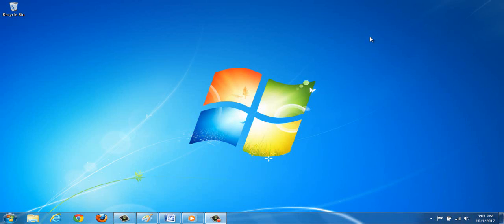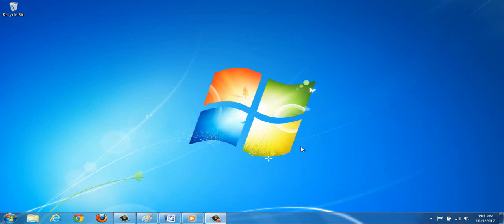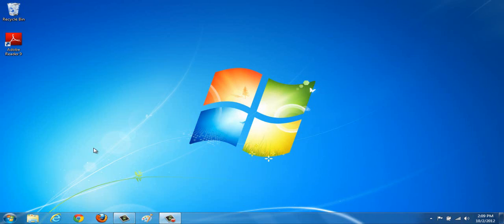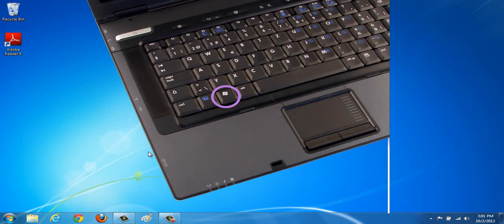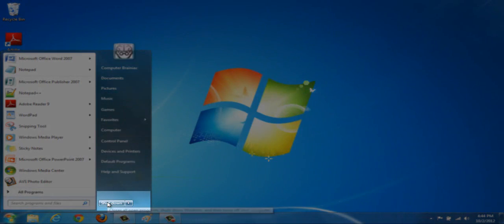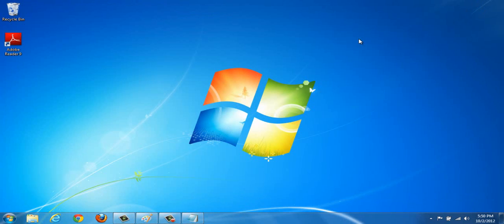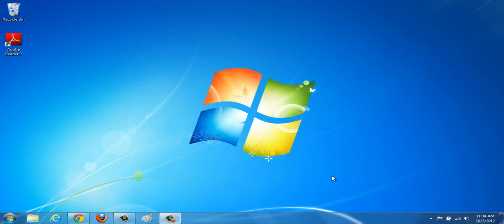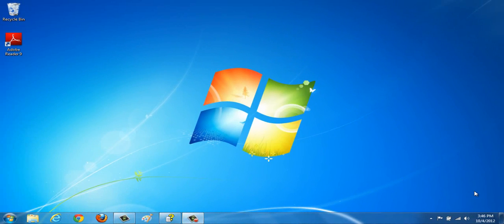Computer Brainiac How-to Video: Windows® 7 Desktop and Taskbar Basics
Overview tutorial of the basic layout and operation of the Windows® 7 desktop screen and taskbar areas, including the Start menu, notification area, and desktop and taskbar icons.